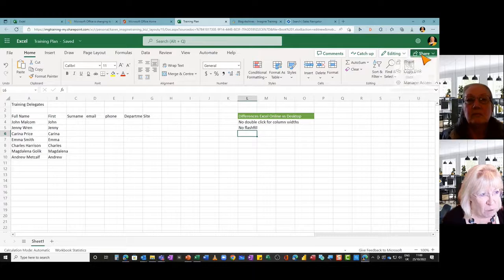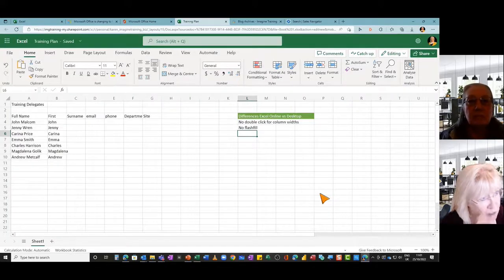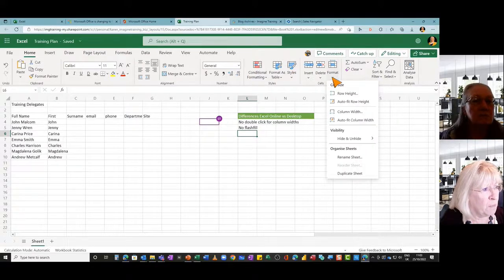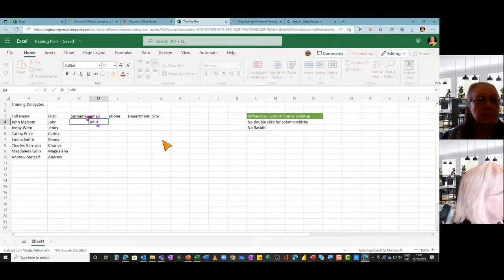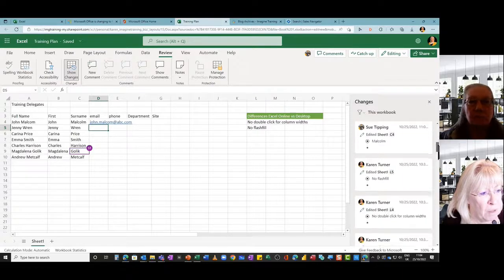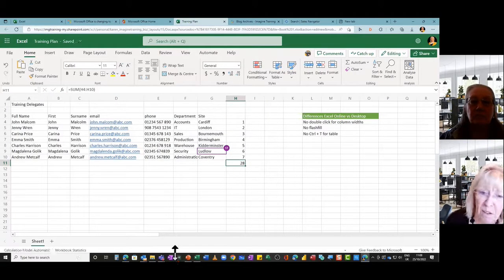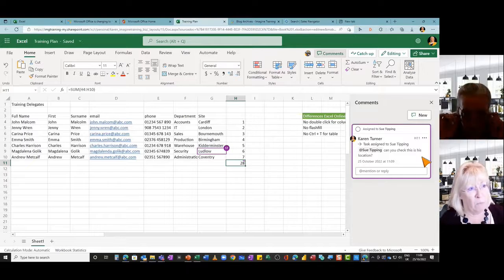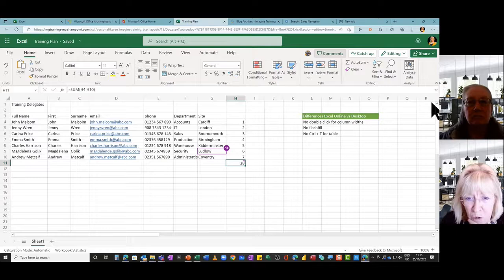Microsoft Excel - Live Online Collaboration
Today our team walk through live collaboration using Microsoft Excel, This allows multiple users to access and edit a spreadsheet simultaneously, allowing for increased efficiency and communication in the workplace.

If your team needs further training and help with Microsoft Excel get in touch with Imagine Training, who work with a number of companies to help continually develop staff skills on programs that are used daily.

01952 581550